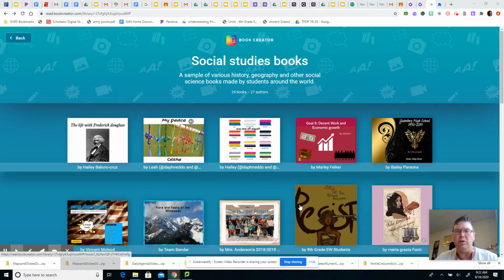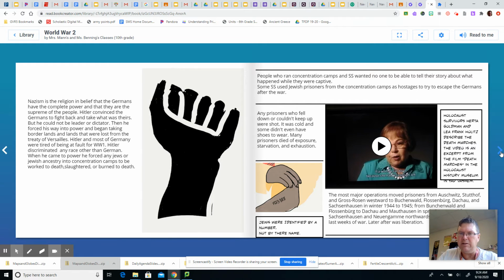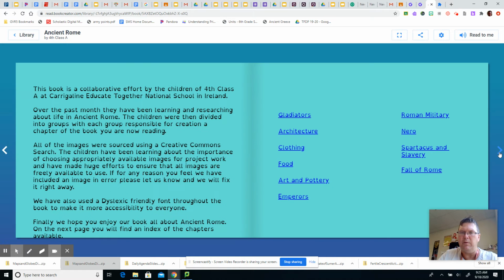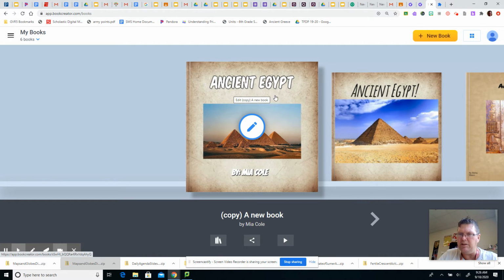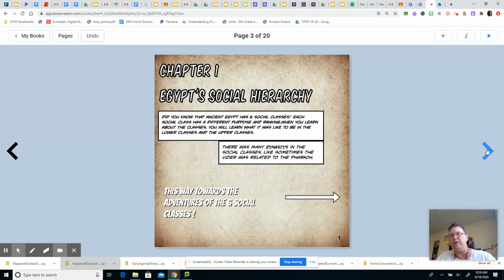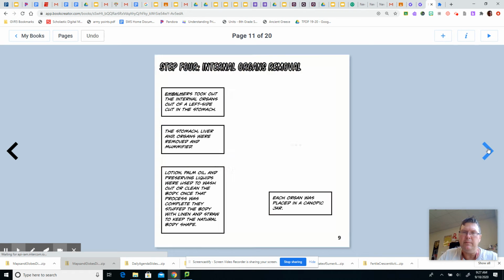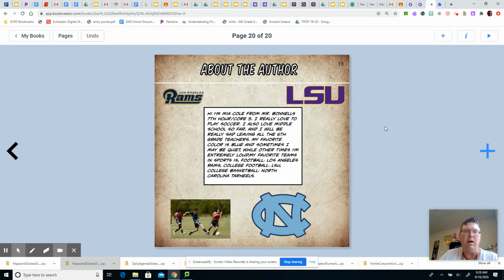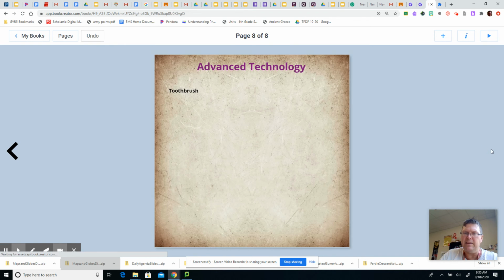Historical Event for Book Creator: Sep 18, 2020 9:31 AM